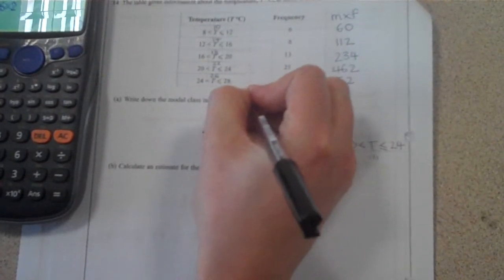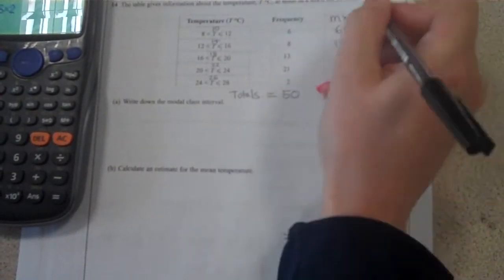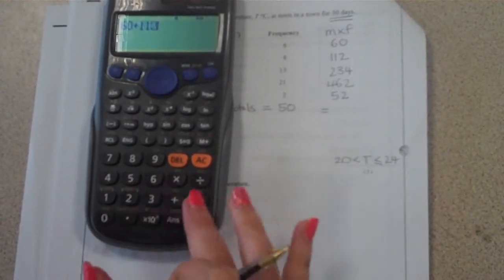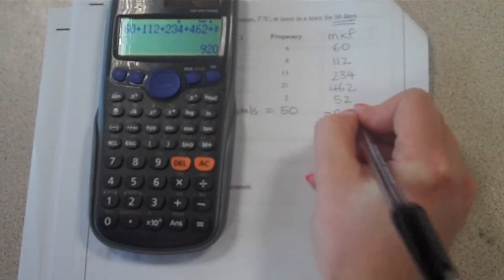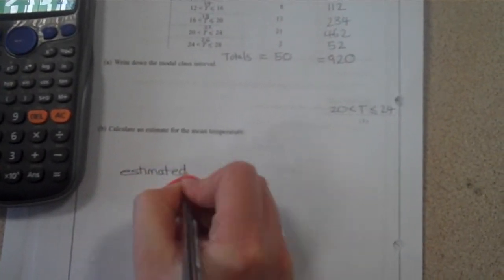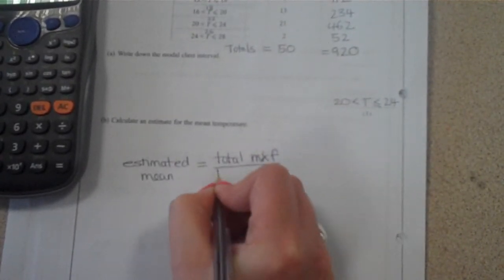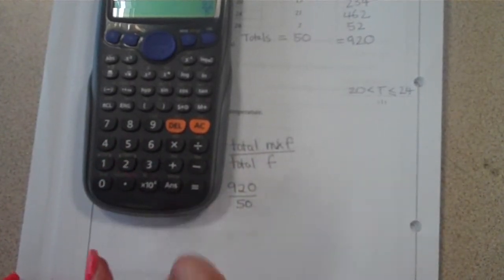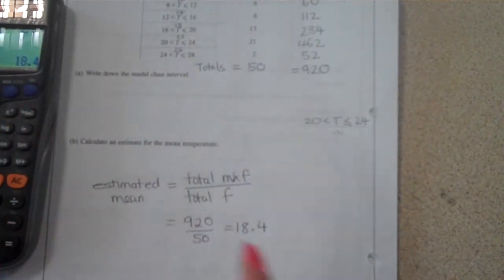Nov 2013 Paper 2 Question 14